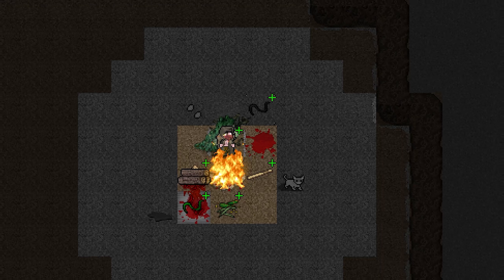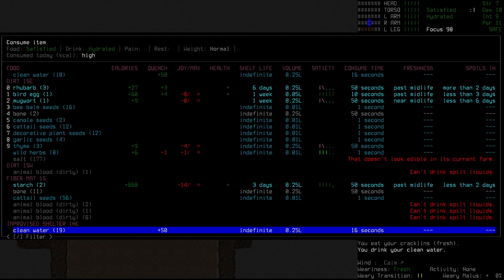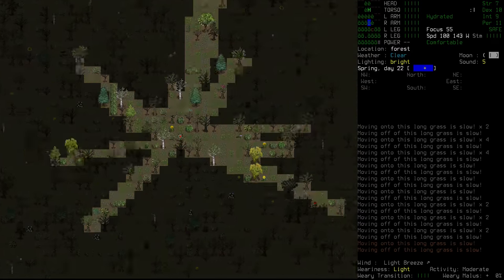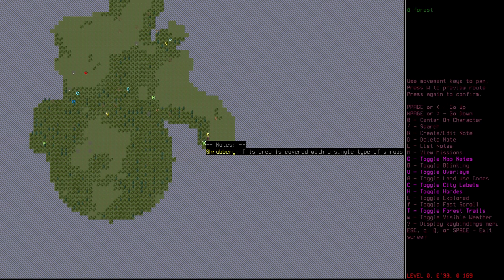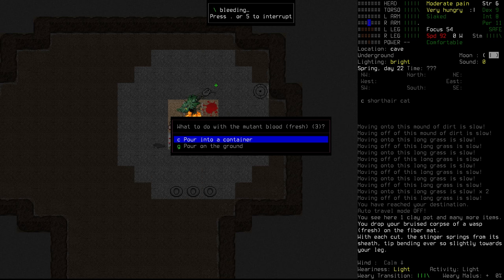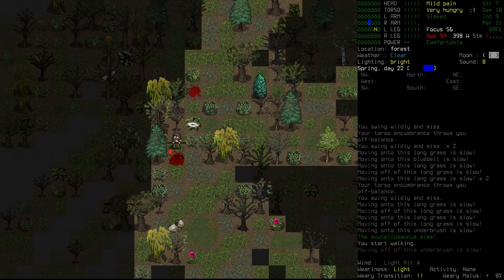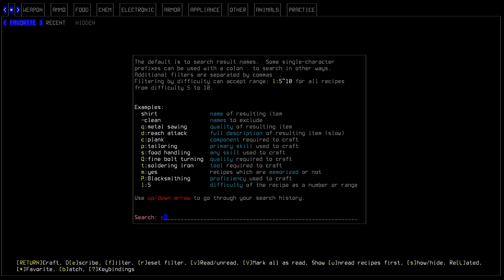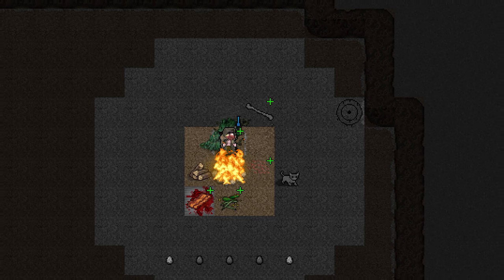Cataclysm: Innawood "Chitin Caution" | CDDA Ep 10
you can help make more content like this possible

¦MUSIC MASTERING¦

¦SOUNDS¦

¦SOUNDPACK¦

Cataclysm DDA